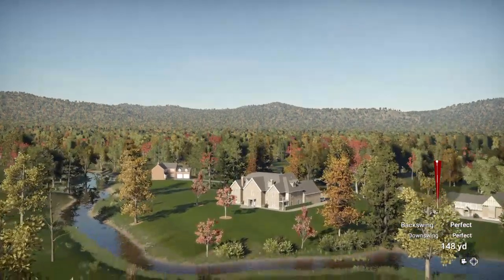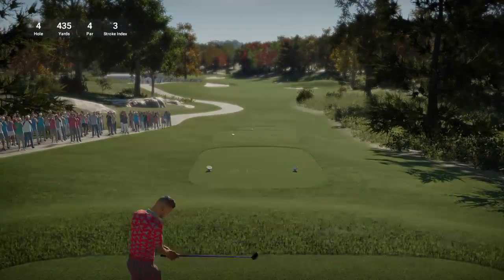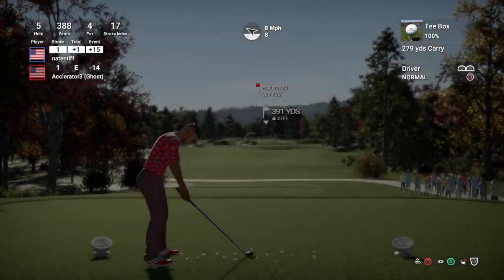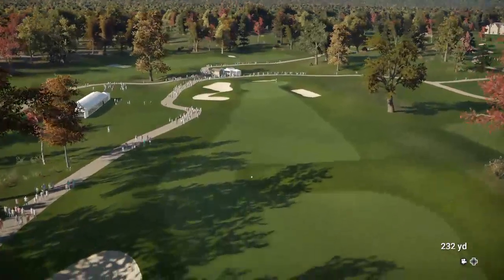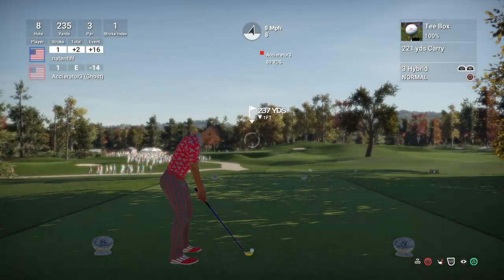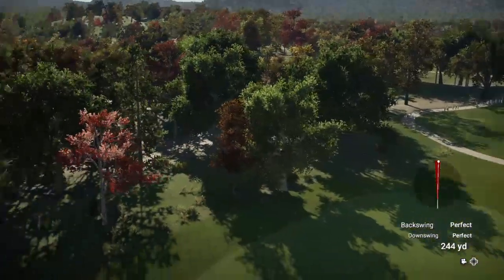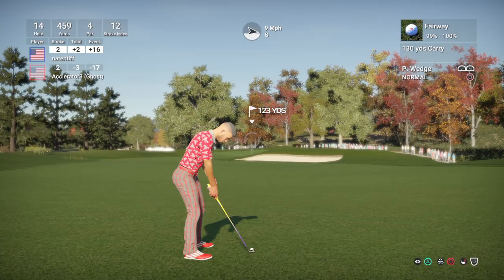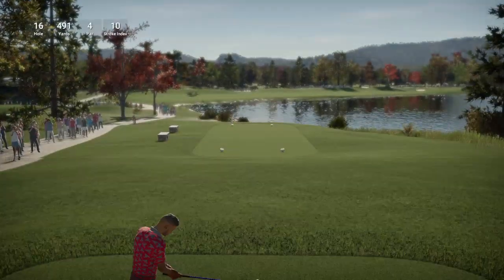GFGA • Season 8 • Tournament 6 • Round 4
Watch as the members of the GrownFolks Golf Association play in our weekly tournaments and playoffs.